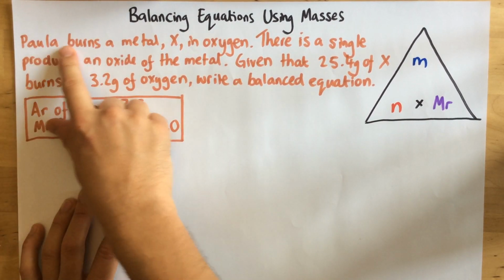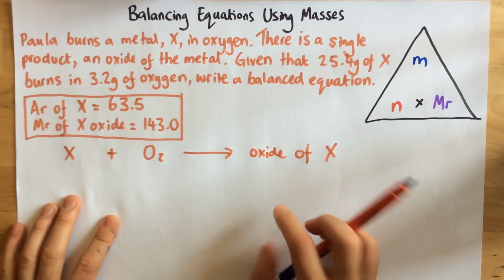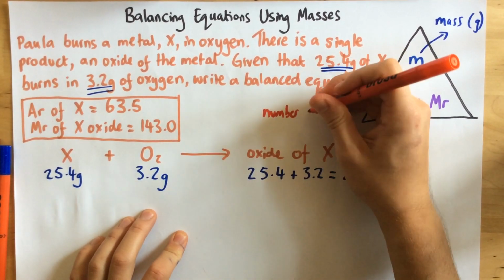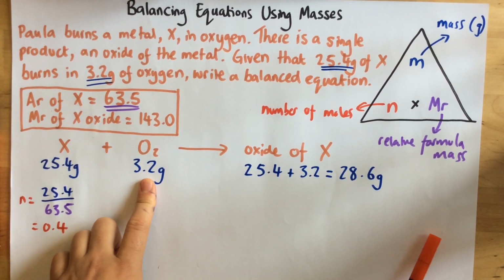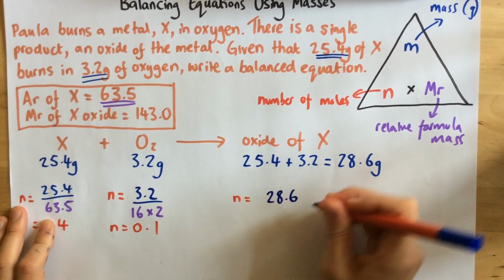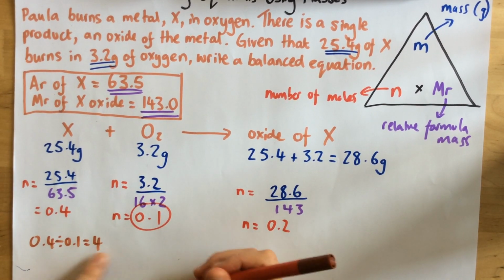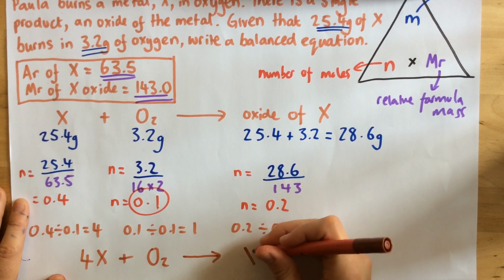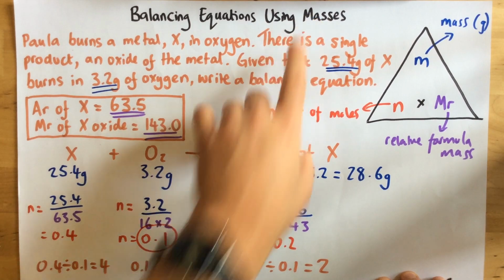Balancing Equations Using Masses - p95 (Not in Foundation)